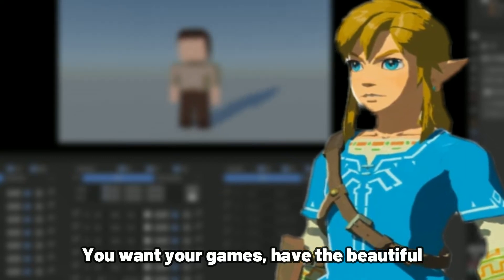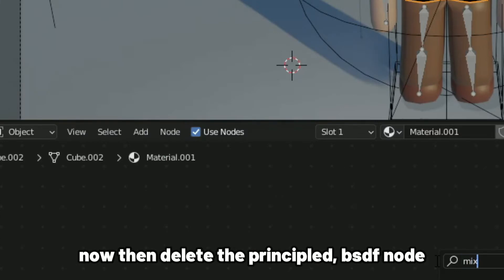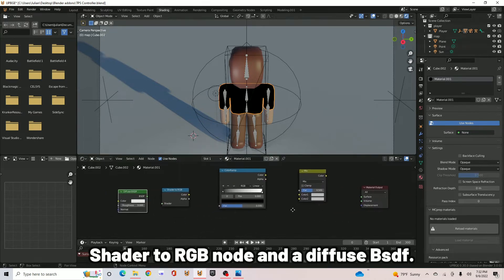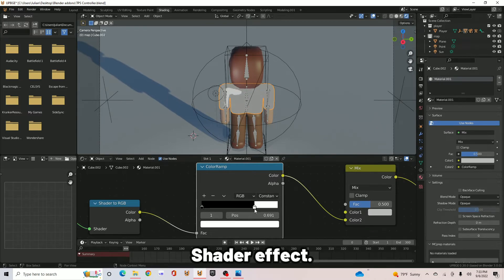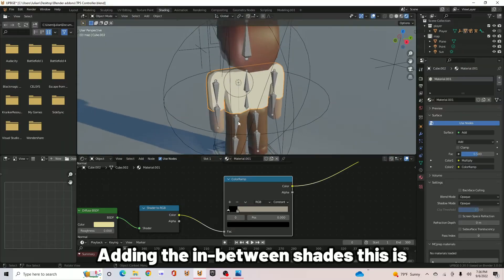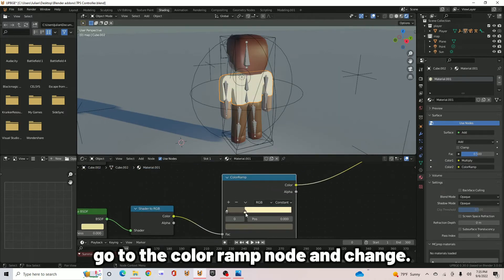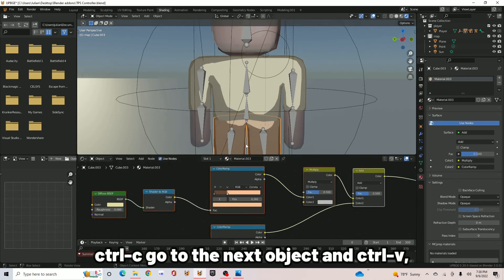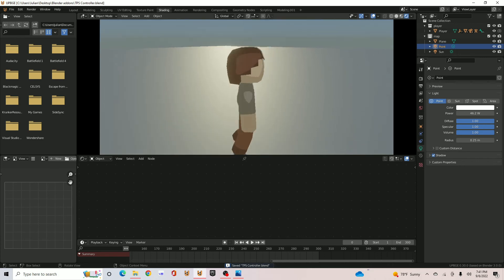Get Pro Level Cell Shades in Blender Game Engine with This One Trick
today I show how to cell shade your games. I will be going through the process and nodes that you will need for getting that beautiful shading look.